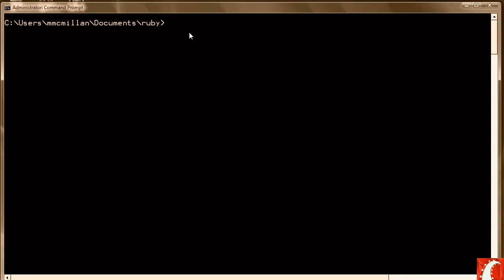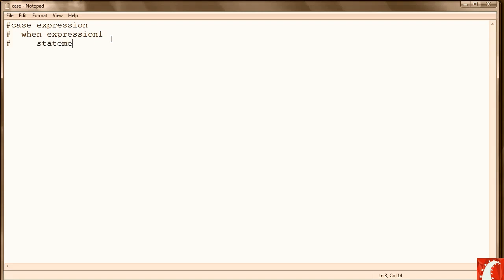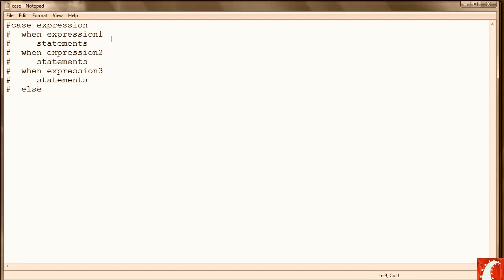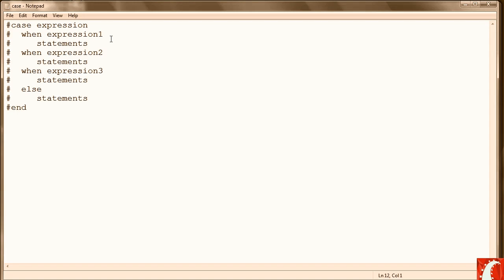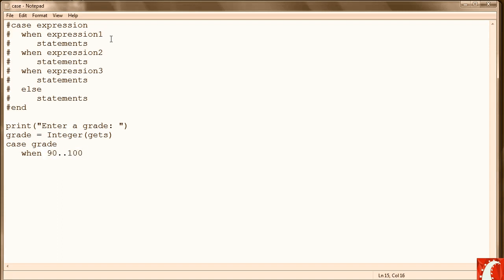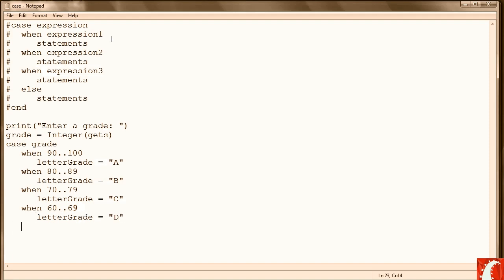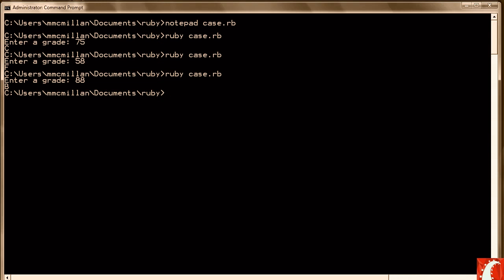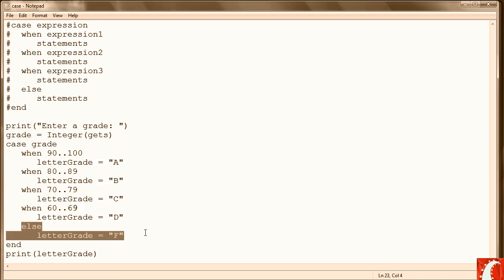25. Case Statements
Presenting:
The Ruby On Rails Complete video Tutorials.

Rails are a web application development framework written in the Ruby language. It is designed to make programming web applications easier by making assumptions about what every developer needs to get started. It allows you to write less code while accomplishing more than many other languages and frameworks. Experienced Rails developers also report that it makes web application development more fun.

Lesson

Lesson

Lesson

Lesson

Lesson

Lesson

Lesson

Lesson

Lesson

Lesson

Lesson

Lesson

Lesson

Lesson